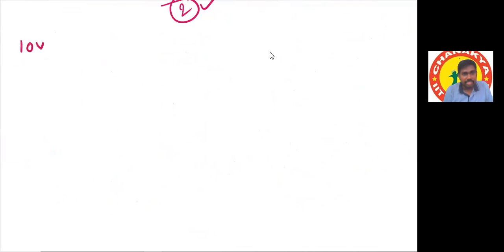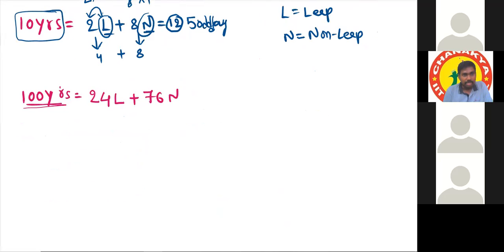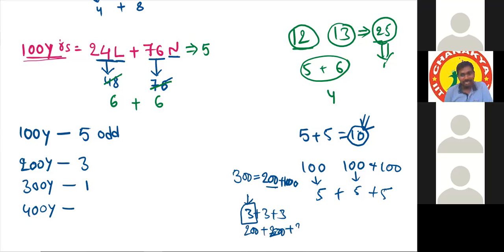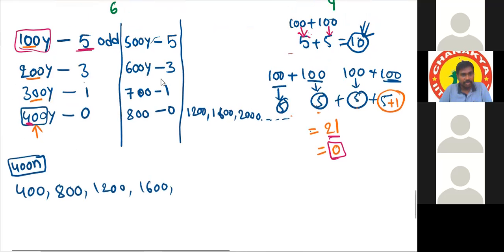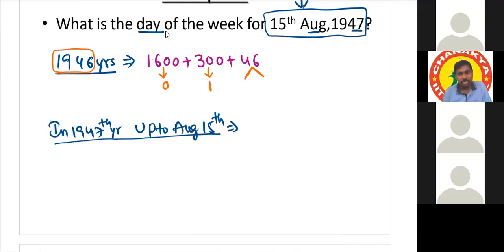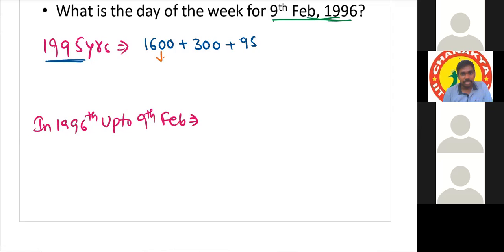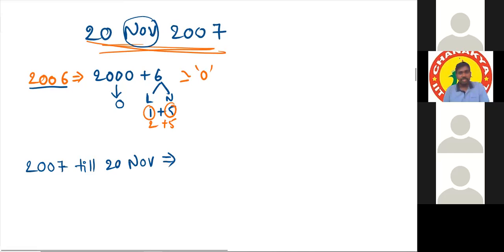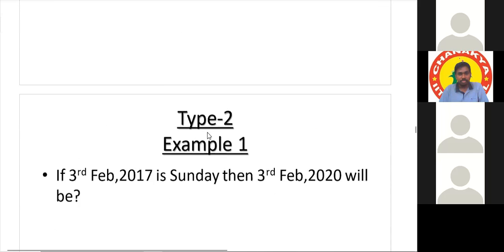LOGICAL REASONING, CALENDAR CONTI.. Dated 24-08-2021